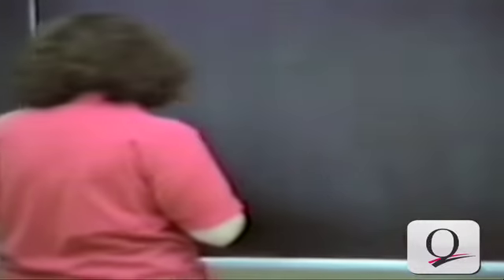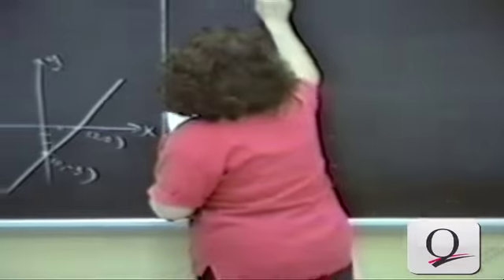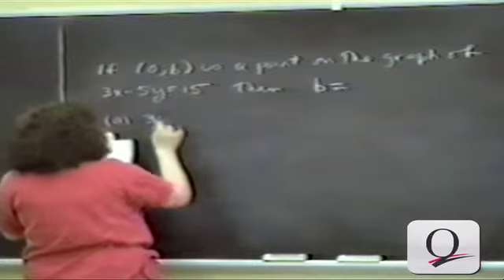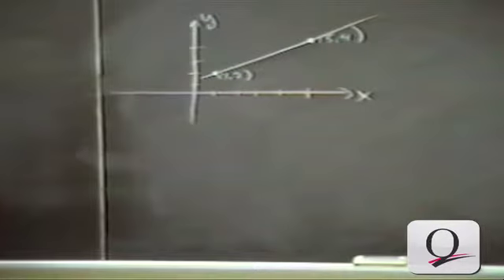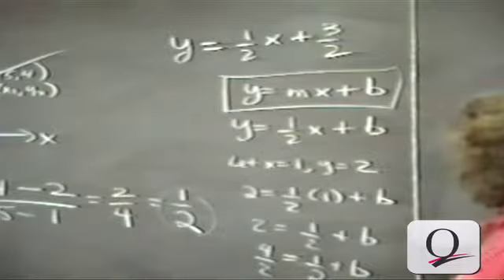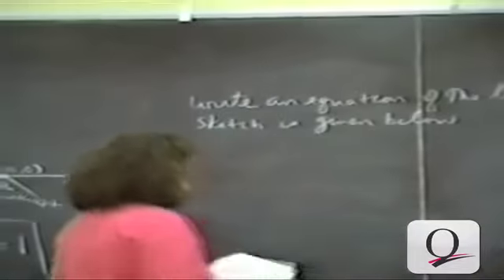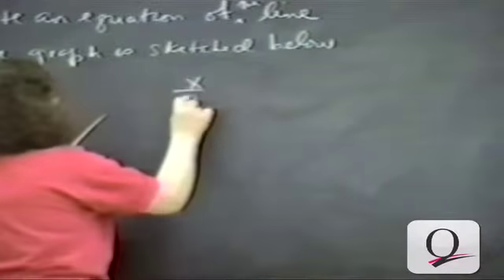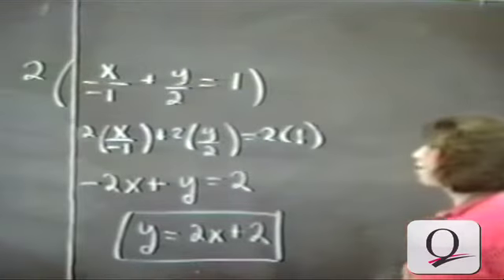Basic Skills D: Straight Lines